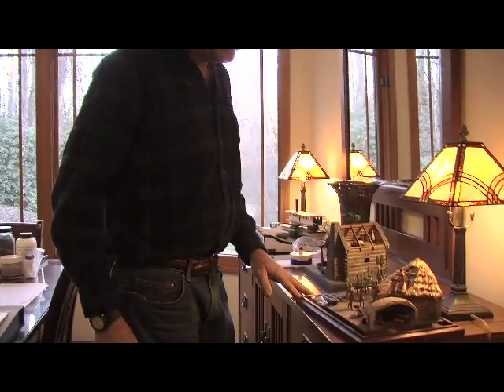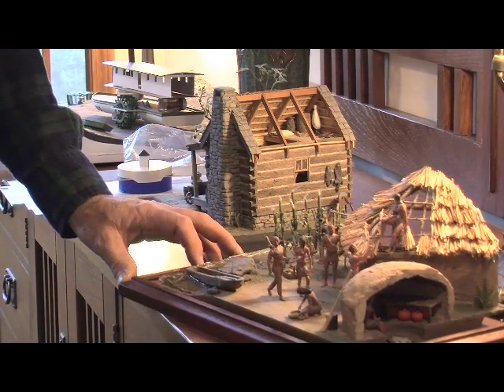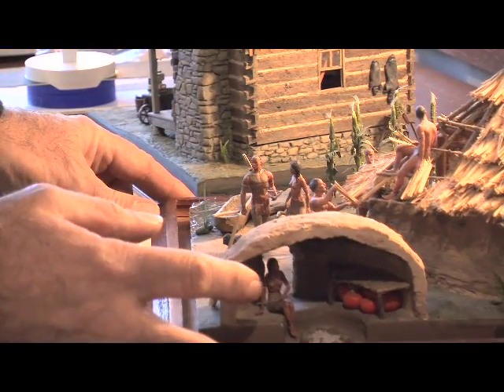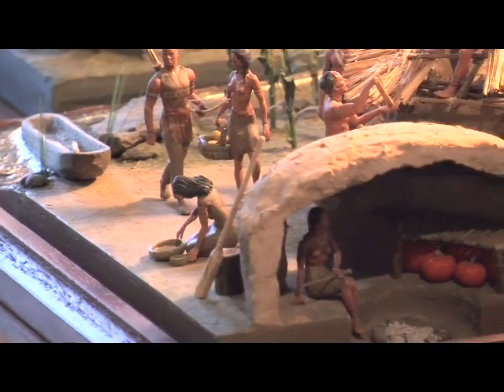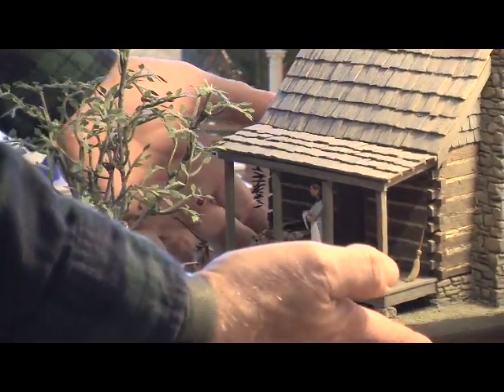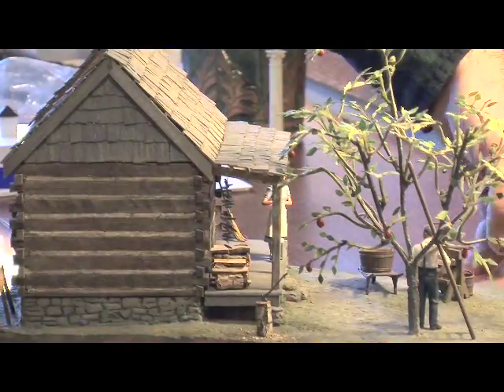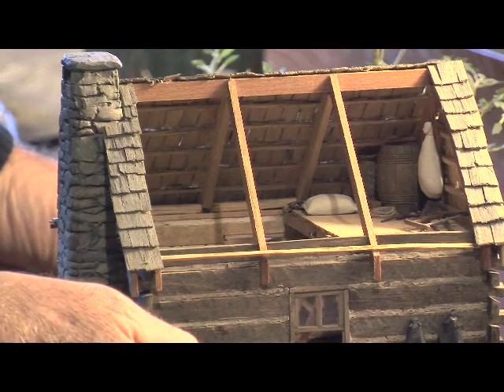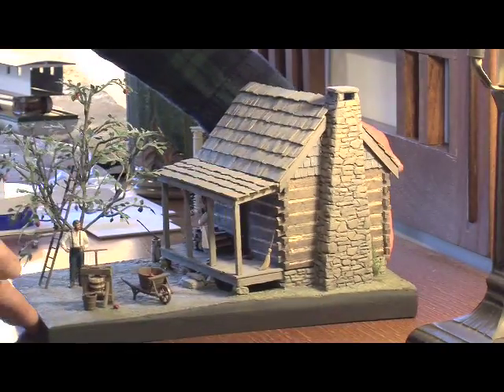Indian dwelling model